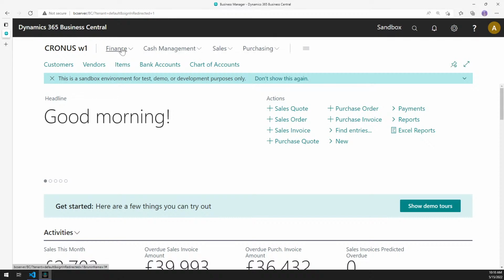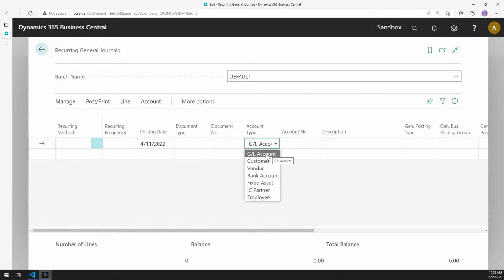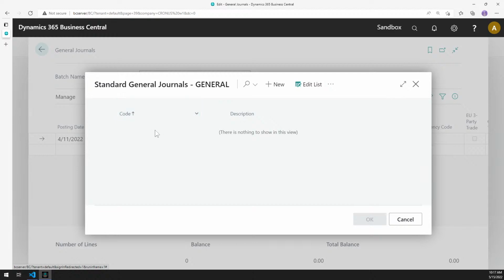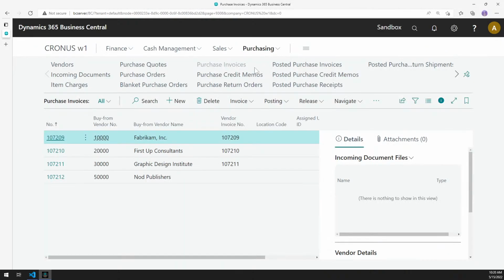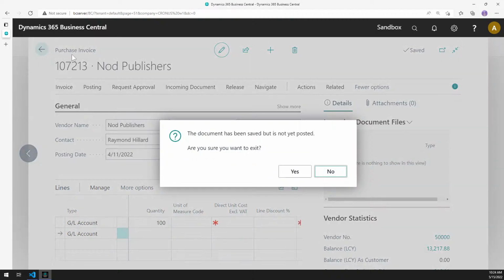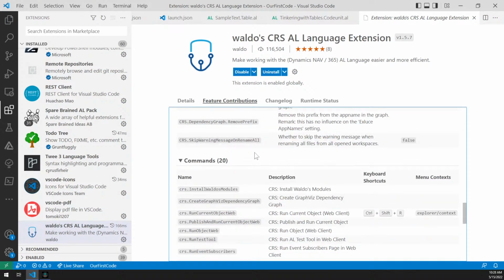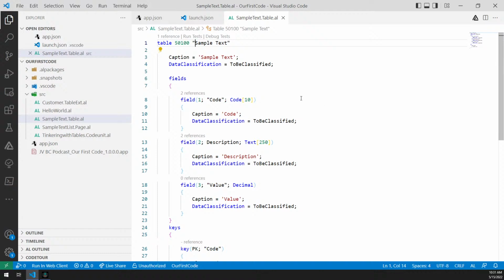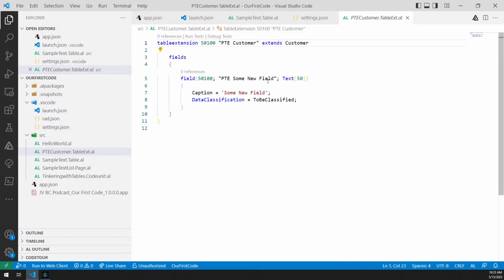JV B/C Podcast E7: Needs (Jeremy Vyska Business Central Podcast)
Talking through the challenging world of digging into what's needed and how to set expectations.  We then stop by BC to look at Recurring and Standard functionality to have 'templates' for data.  A quick run-through of setting up CRS in VSC for the devs.